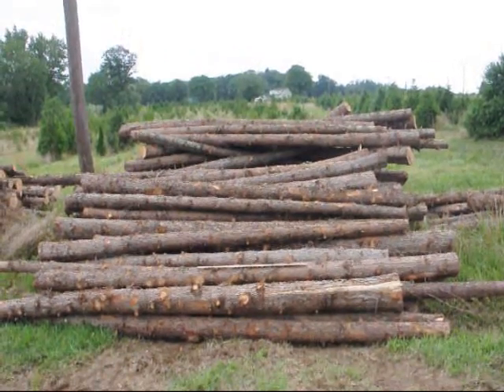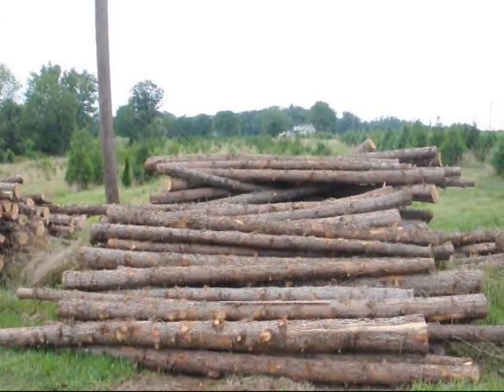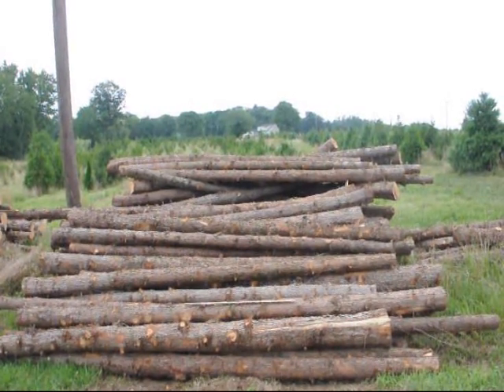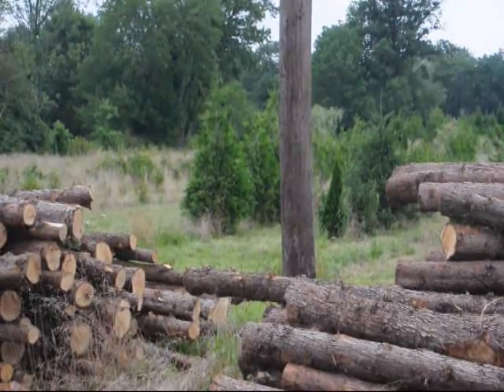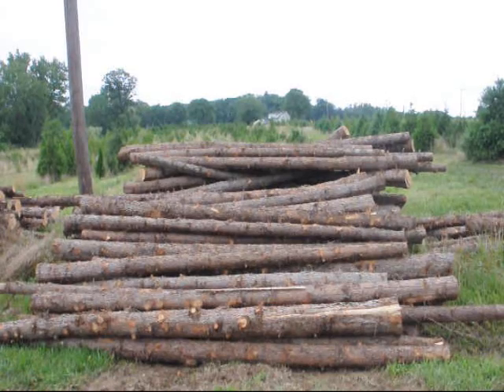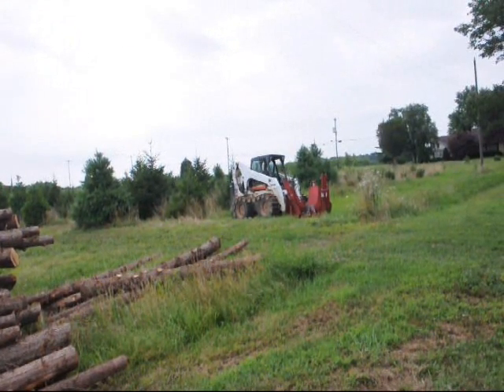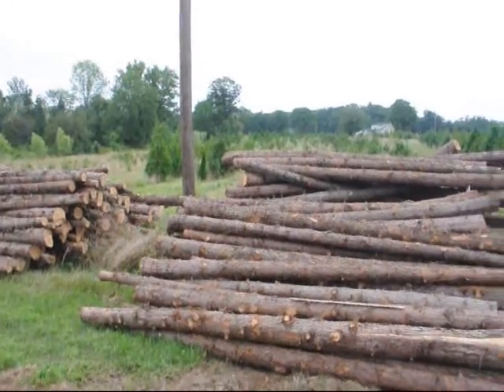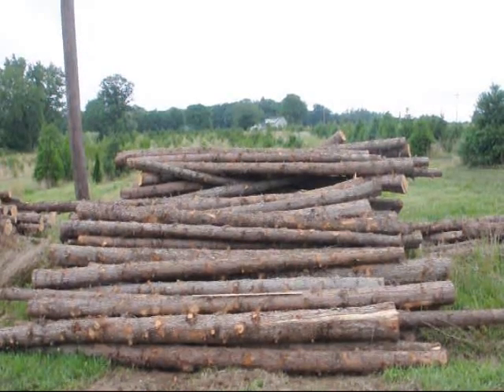Extra Long Cedar Fence Posts For Sale Or For Barter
Extra Long Cedar Fence Posts